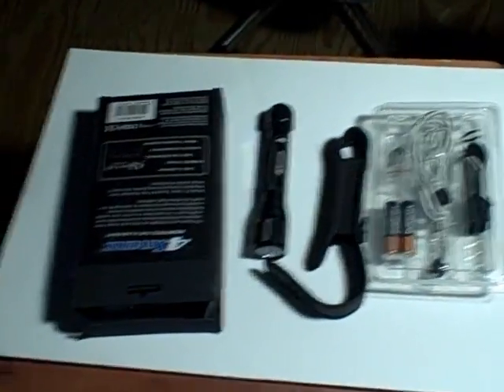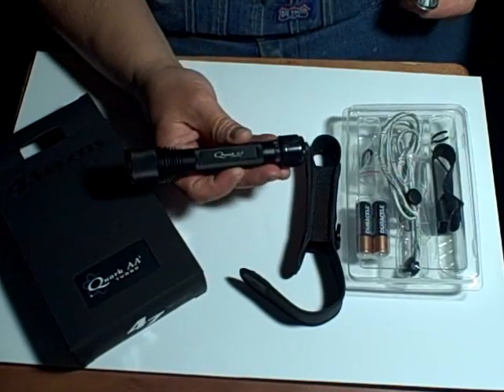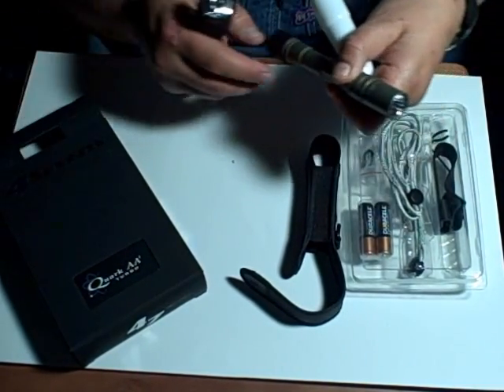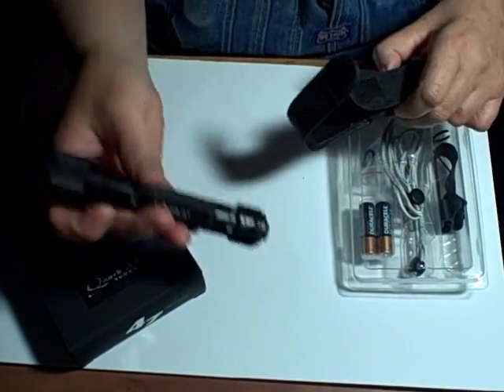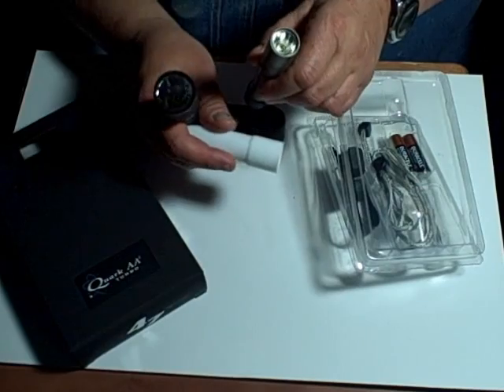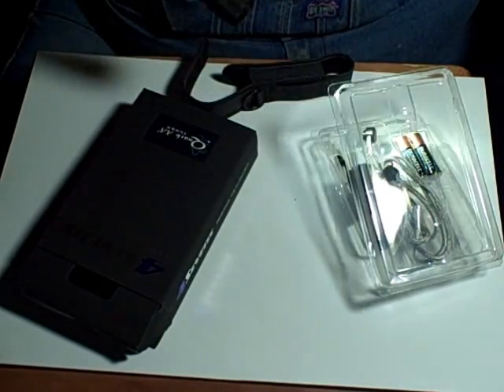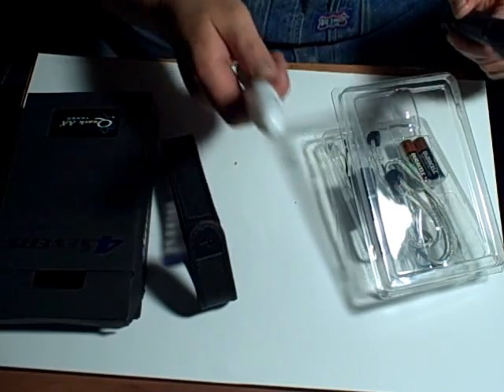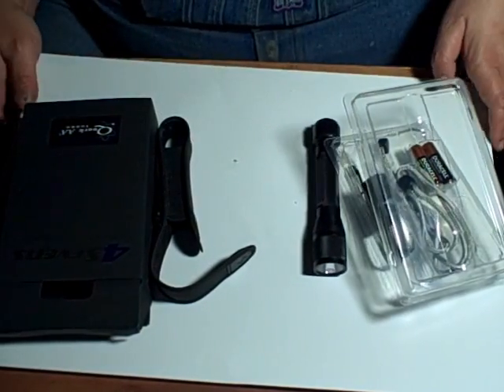4Sevens Quark AA TURBO Best AA weapon light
The Turbo model of the Quark tactical flashlights simply have a reflector that is double the size of the standard quark flashlight. This gives you a more focused tighter beam that projects about 25 yards further than the standard modal. That is the reason I replaced my Fenix L2D.  The smaller reflector L2D is a better EDC work light for most people due to the smaller size and wider light pattern..  Uses the Latest Cree XP-G R5 LED.  Programmable settings from 0.2 lumen to 205 lumen also includes strobe, SOS, and Beacon modes.